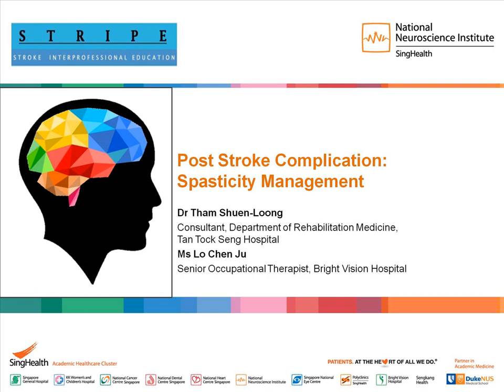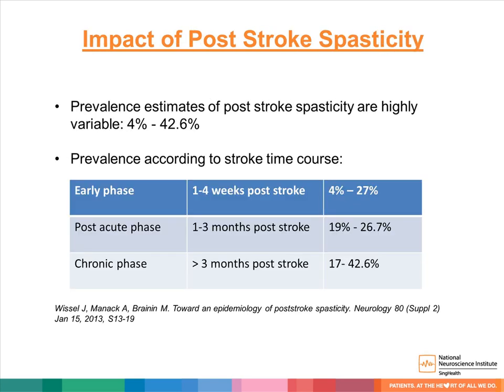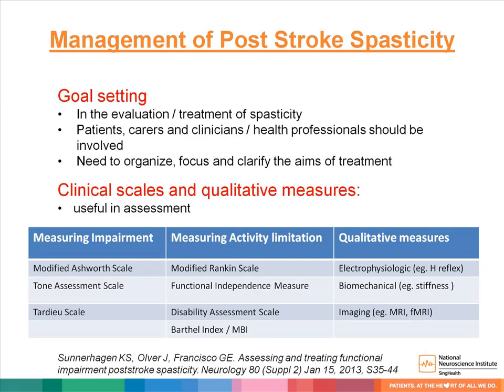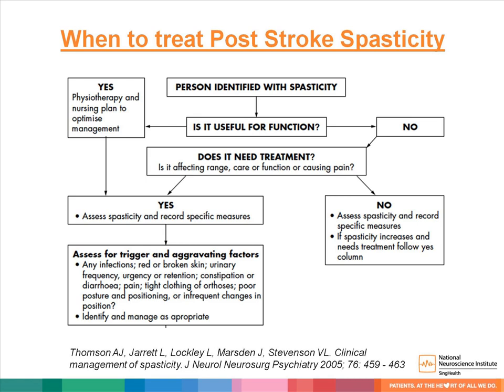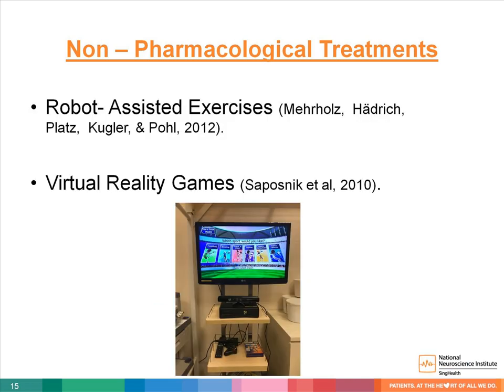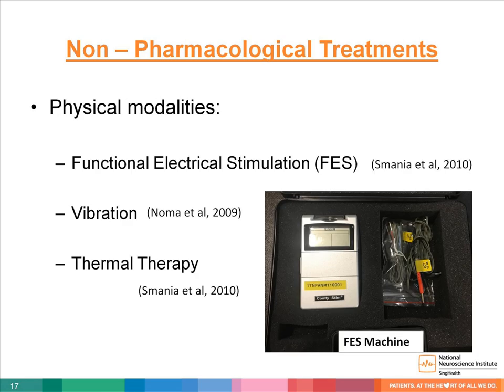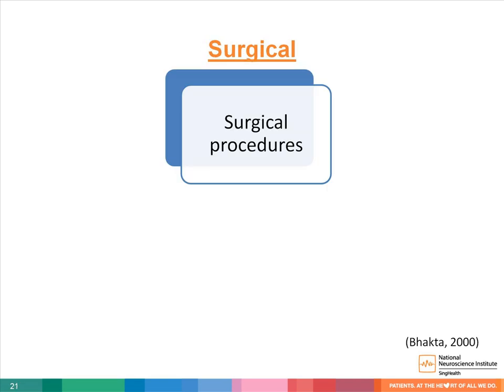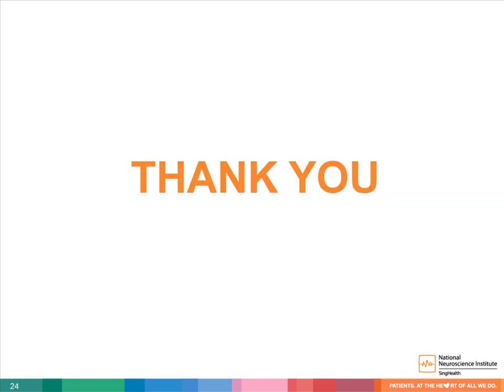Post Stroke Complication-Spasticity Management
This is a Learning in 10 voice annotated presentation (VAP) on Post Stroke Complication-Spasticity Management